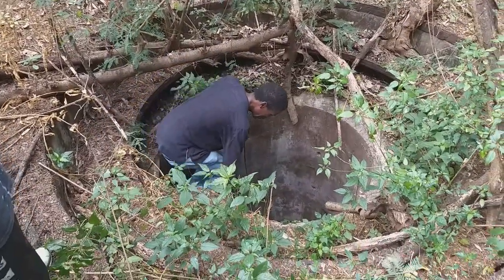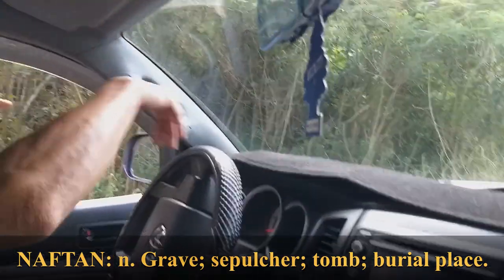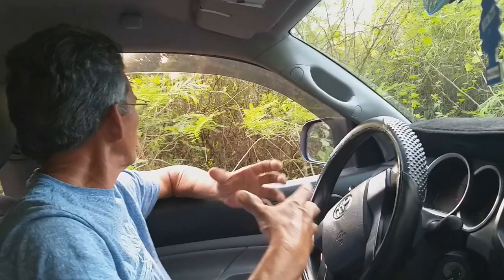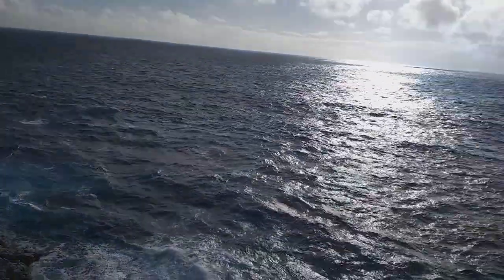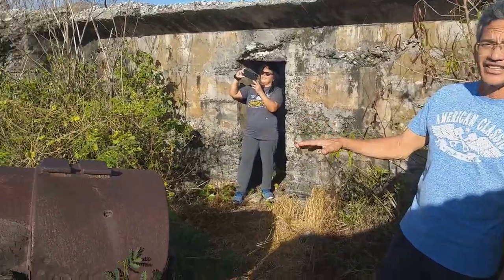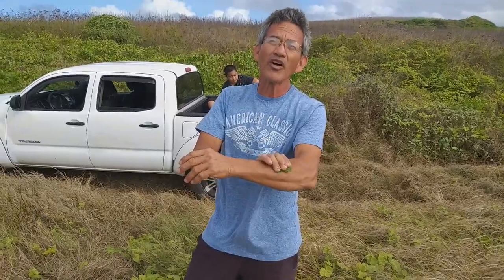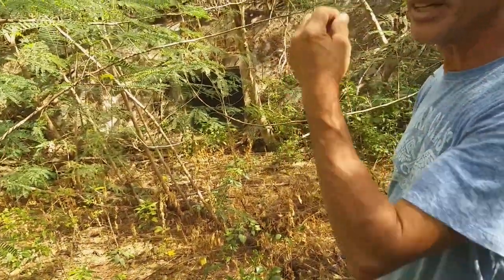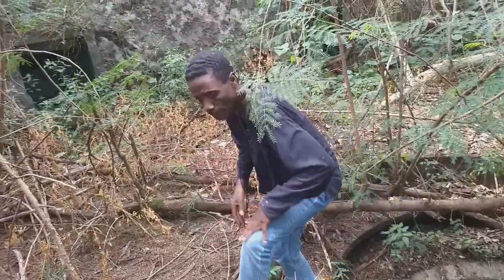Naftan Point Gun Emplacement on Saipan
A Sunday adventure with the Calvos!

THE PURPOSE:
Where is Saipan, Northern Mariana Islands? Is it a place I can escape or retire to? What's there to do? Is the Amelia Earhart story true? Discover the history & the mystery, plus fantastic facts, tantalizing trivia, startling statistics, dramatic diaries and lifestyle looks on America’s most colorful island territory, with your tour guide, Walt F.J. Goodridge, the Jamaican on Saipan!

THE PARABLE:
"Once upon a time, there was a Jamaican civil engineer living in New York City who hated his job. He followed his passion, started a sideline business, quit his job, escaped the rat race, ran off to a tropical island in the Pacific, and started a tourism business so he could give tours of the island to pretty girls every day! He now lives a nomadpreneur's dream life, while helping others do the same!"   Read more and download Jamaican on Saipan

THE PHILOSOPHY:
"Simply because you were born within the borders of one society does not mean you are suited or wired for, honored or best served by, nor destined or obligated to seek your happiness within that society. There is bliss beyond borders." — Walt Goodridge

"It takes far less effort to find and move to the society that has what you want than it does to try to reconstruct an existing society to match your standards." — Harry Browne, How I Found Freedom in an Unfree World

• THE SAIPAN TOUR APP! ($1.00)

• TRIPADVISOR TOUR REVIEWS:
"...high-end, personalized, private, at-your-own-pace tours of Saipan, Tinian, Rota...!"

THE PERSON:
Walt writes freelance articles for the Saipan Tribune, Marianas Variety and Guam Business Journal; conducts writer workshops to help aspiring authors; offers tours of the islands; has been featured in books and documentaries about the islands; received a Senate Resolution for his contributions to CNMI society; and received Governor’s Humanities Awards for (1) Preservation of CNMI History, (2) Research & Publications in the Humanities, and (3) Outstanding Humanities Teacher.

THE PEN
Amazon Profile
Walt is author of over two dozen books on a range of topics including the following about Saipan:
• Saipan Now! Pictorial

• There's Something About Saipan: A Visitor’s Guide to Fantastic Facts, Tantalizing Trivia, Startling Statistics, Dramatic Diaries and Hair-Raising History From America’s Most Colorful Island Territory!

• The Saipan Living Relocation Guide

▪ Jamaican on Saipan

• Chicken Feathers & Garlic Skin: Diary of a Chinese Factory Girl on Saipan (w/Chun Yu Wang)

• Drinking Seawater (w/Riza Oledan Ramos)

• Guess Who's Coming to Dim Sum (My 6-month adventure in China!)

THE PLATFORMS:
• Saipan on Facebook: @welovesaipan

THE PRODUCTS:
• Jamaican on Saipan-style shirt B07XXYTRX3